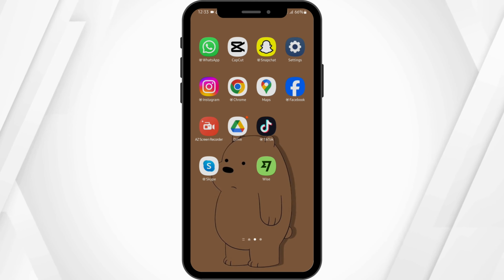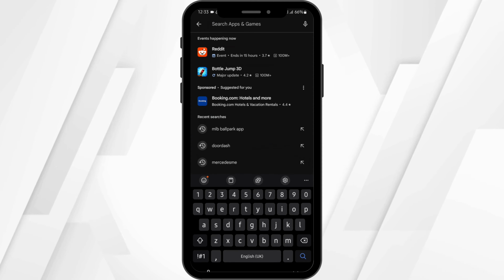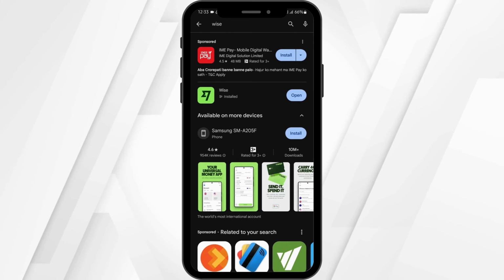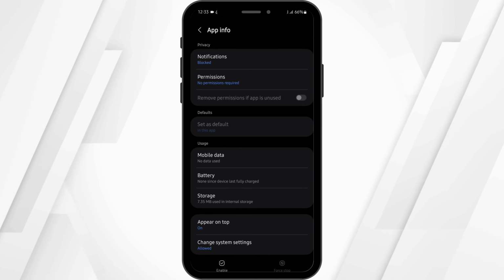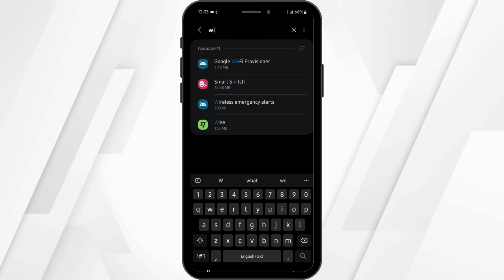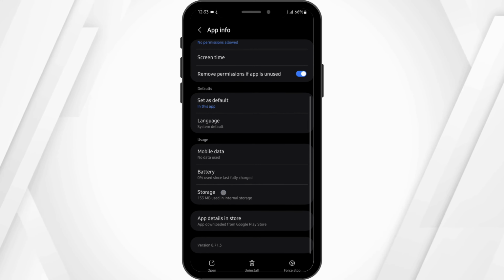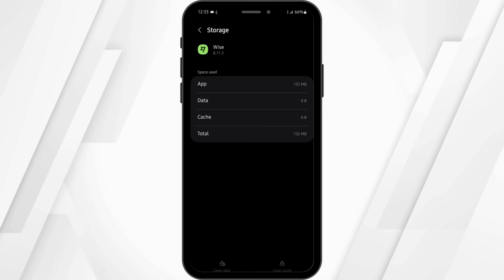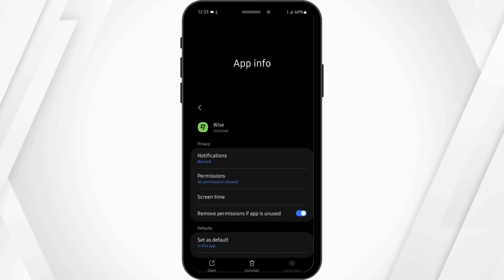Wise App Not Working: How to Fix Wise App Not Working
Experiencing issues with the Wise app? This video will guide you through the steps to troubleshoot and resolve common problems with the Wise app.

In this guide:
0:00 - Introduction
0:05 - How to Fix Wise App Not Working

Learn how to check your internet connection, update the app, clear cache, and reinstall if necessary. Discover tips on ensuring smooth app performance and resolving frequent issues.

Fix Wise app issues and get back to managing your finances seamlessly today!